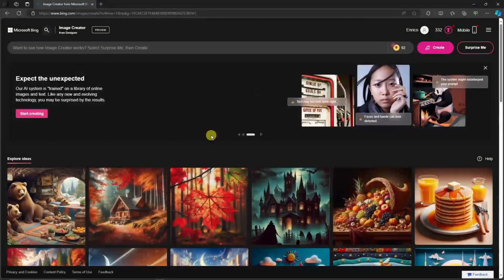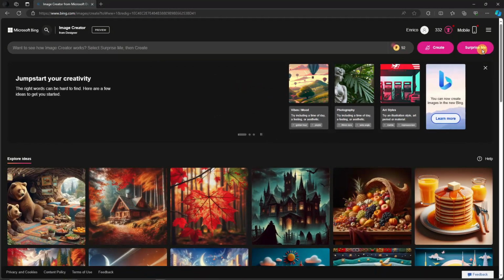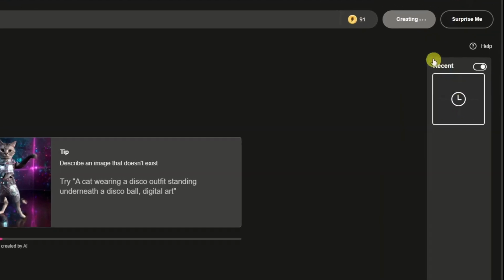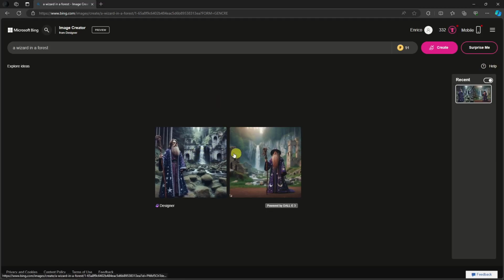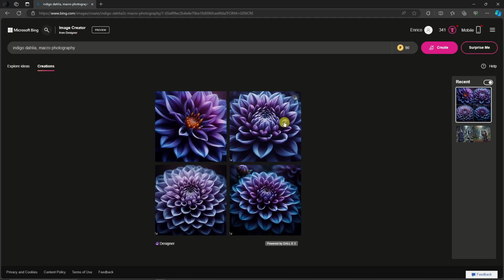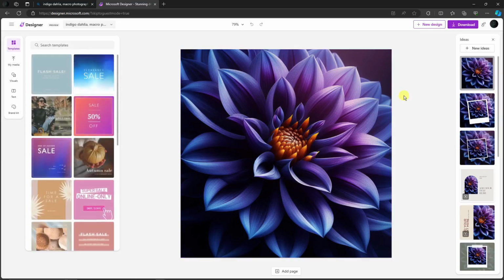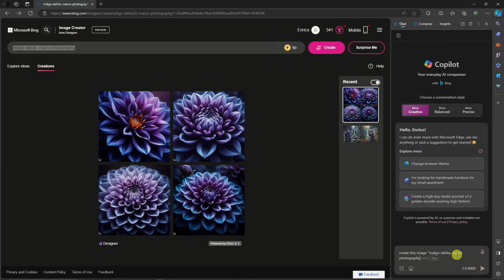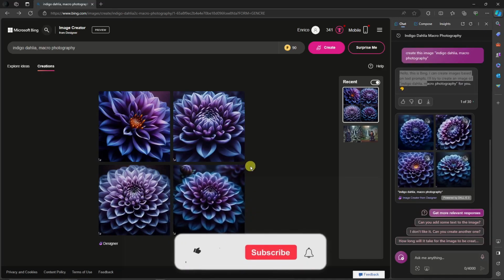How To Use Microsoft Bing AI Image Generator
In this tutorial, learn step-by-step how to leverage the powerful Bing AI Image Generator to create stunning visuals effortlessly. Discover the ins and outs of the Bing Image Creator, a free tool by Microsoft, designed to make AI image generation accessible to everyone.

Uncover the potential of the Bing AI Image Generator as we explore various prompts and showcase the versatility of this innovative tool. From basic functionalities to advanced features, this tutorial covers it all, ensuring you make the most of the Microsoft Bing Image Creator.

Whether you're a beginner or looking to enhance your skills, this tutorial is tailored for all levels. Unlock the full potential of Bing's AI capabilities and elevate your image creation game. Follow along as we navigate the user-friendly interface and provide insightful tips for optimal results.

Don't miss out on the opportunity to explore the world of AI art generation with Bing. Enhance your creative process and produce captivating images effortlessly. Learn the ropes of the Bing AI Image Generator and master the art of visual storytelling.